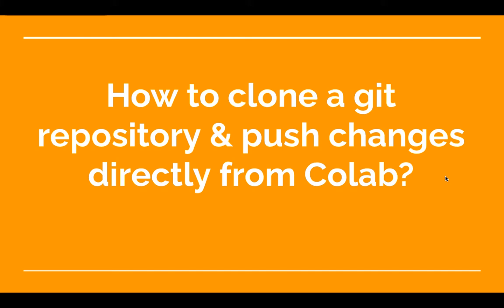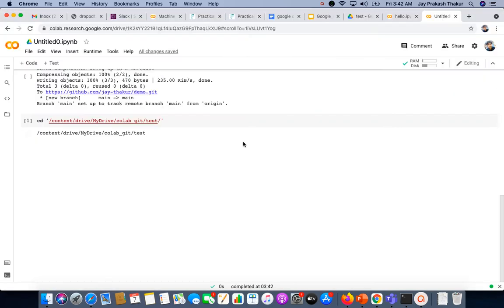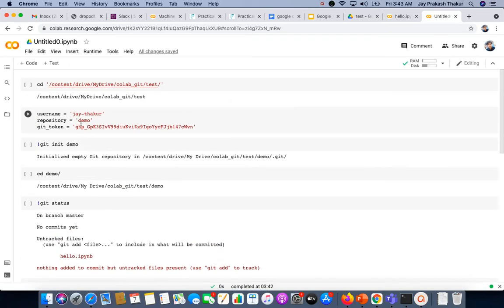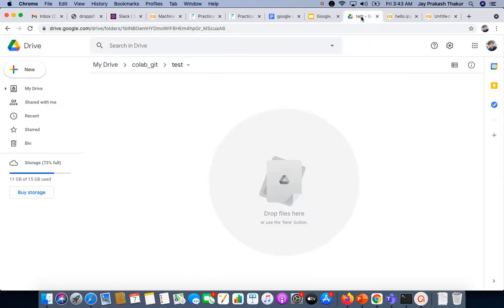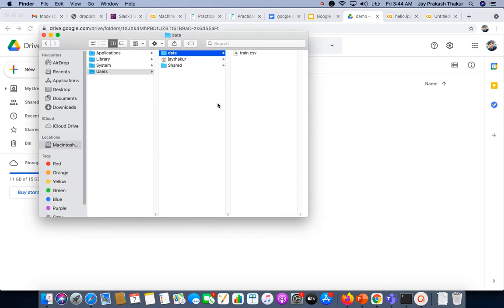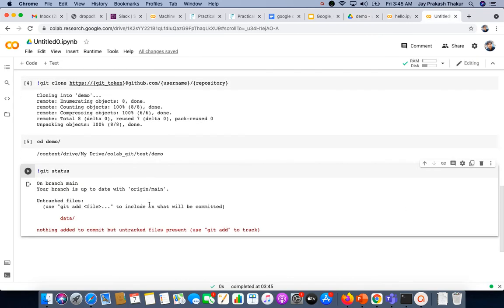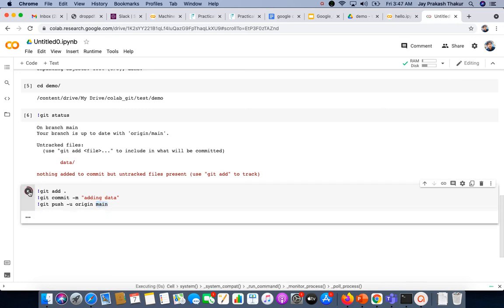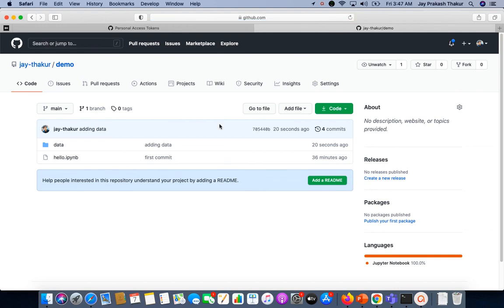39. How to clone a git repository & push changes directly from Colab?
In this video, we will learn about How to clone a git repository & push changes directly from Colab?